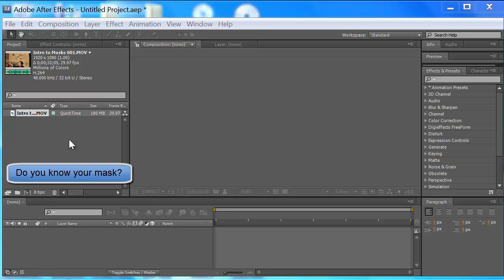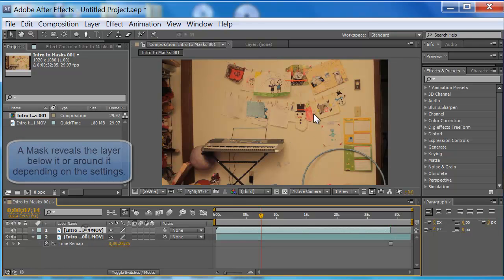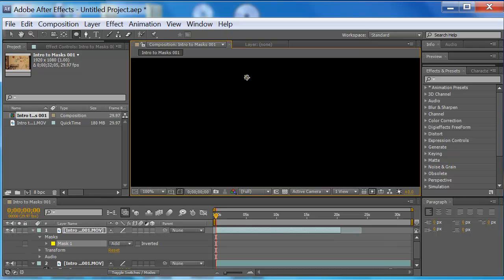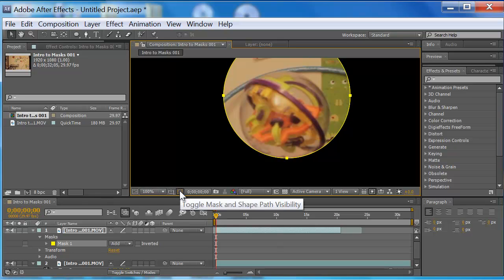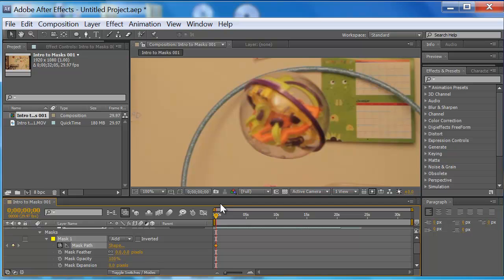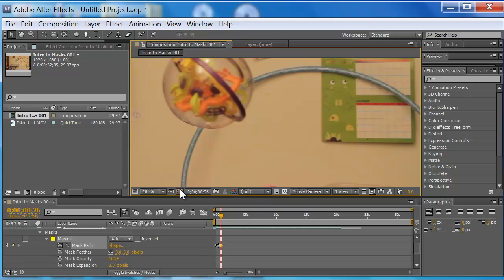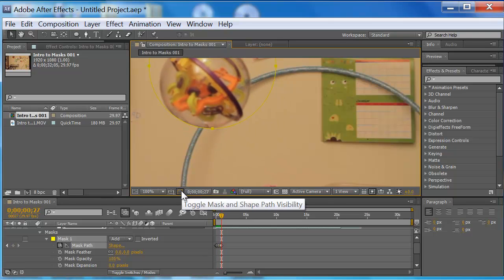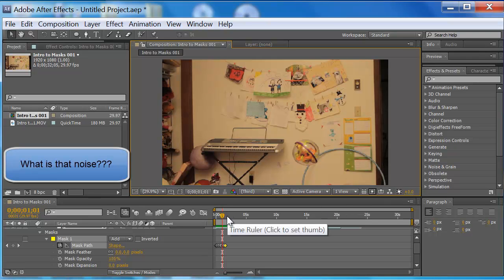After Effects CS5 & 5.5 Mask Tutorial beginners - Intro to Masks show how to create floating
I show you in this Beginner tutorial introducing masks and how to use a mask. this for beginner tutorial will show you how to do an effect in after effects using a mask. you can apply this technique in a variaty of ways for many, many effects. In this tutorial I show you how to make something to appear to float. MOre effects tutorials coming soon along with some short movies to show off some effects.